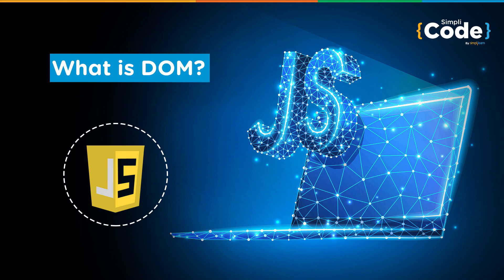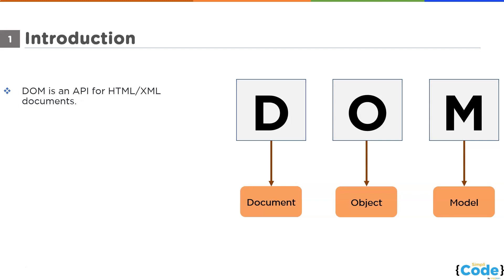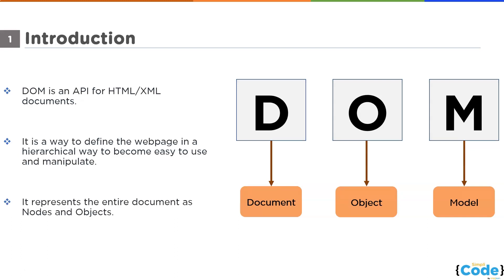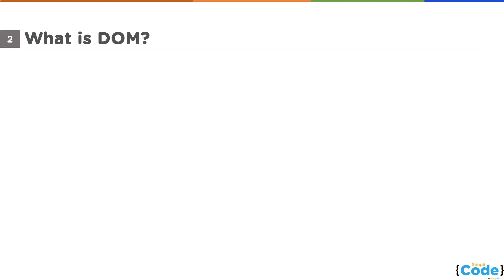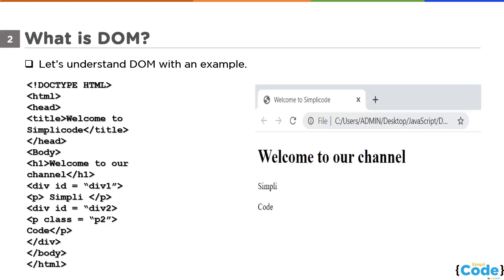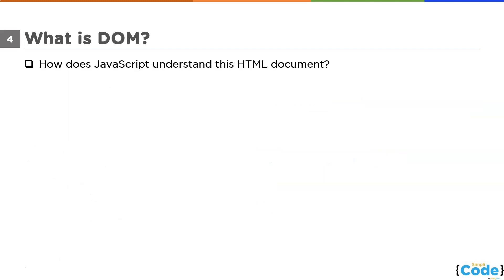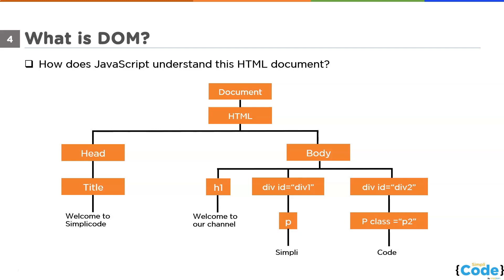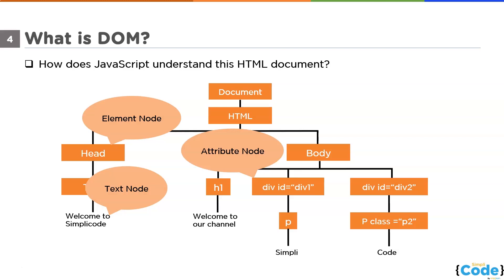What is DOM | Document Object Model in Javascript | JavaScript Tutorial For Beginners | SimpliCode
This video on What is DOM will help you understand what is document object model and it's significance with javascript. Document Object Model in Javascript is an essential aspect of javascript which defines the logical structure of documents and the way a document is accessed and manipulated

Post Graduate Program in Full Stack Web Development:
A Global Online Coding Bootcamp With Caltech CTME
Accelerate your career as a software developer through this Post Graduate Program in Full Stack Web Development course in collaboration with Caltech CTME. In just a few months, you'll learn modern coding techniques with bootcamp-level intensity and gain all you need to be a full-stack technologist. This Post Graduate Program will help you master both front-end and back-end Java technologies, starting with the basics and progressing to the advanced aspects of Full Stack Web Development. In this web development certification course, you will learn Angular, Spring Boot, Hibernate, JSPs, and MVC to help you launch your career as a full stack developer.

Key Features:
✅ Caltech CTME Post Graduate Certification
✅ Masterclasses from Caltech CTME faculty
✅ Receive 25 CEUs from Caltech CTME
✅ Access to Caltech CTME Circle Membership
✅ Physical Certificate from Caltech CTME (on request)
✅ 20 lesson-end and five phase-end projects